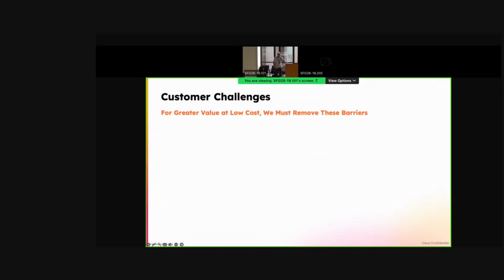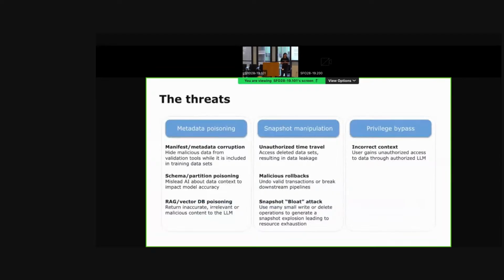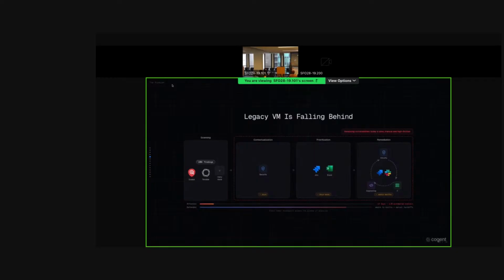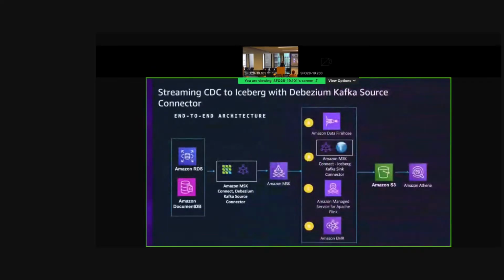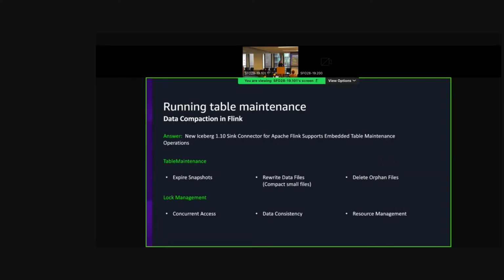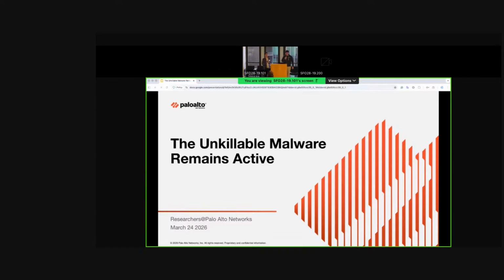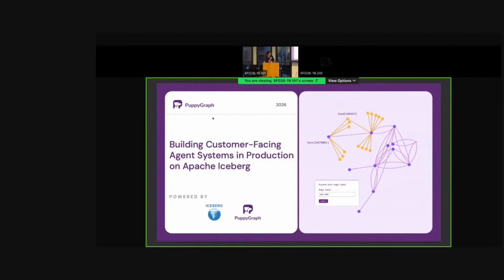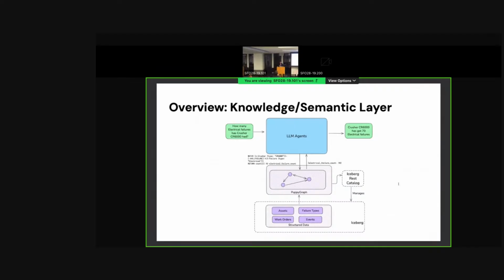Bay Area Iceberg Meetup: RSA Edition 3/24/2026 (Live Stream)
🚀 Scaling Security Infrastructure with Apache Iceberg™

While the world gathers at the Moscone Center for RSA to talk policy and products, we’re diving into the engineering behind the scenes. Join us live from the AWS SF Office for a high-density technical meetup focused on how the industry's leading security platforms leverage Apache Iceberg™ and modern data lakes to manage massive threat data.

No high-level vendor pitches—just deep-dive sessions on real-world engineering challenges, from machine data lakes to real-time security analytics.

🕒 Agenda (All times in PT)
5:30 PM – 5:55 PM: Splunk Machine Data Lake – Colin Gibbens & Paul Agbabian @ Splunk

6:05 PM – 6:30 PM: Building a Real-Time Security Lakehouse with Apache Iceberg – Peyman Mani @ Cogent Security

6:30 PM – 6:55 PM: Secure Streams, Open Tables: Ingesting Data into Iceberg at Scale on AWS – Austin Groeneveld @ AWS

7:05 PM – 7:30 PM: The Unkillable Malware Remains Active – Yiheng An & Chao Lei @ Palo Alto Networks

7:30 PM – 7:55 PM: Building Customer-Facing Agent Systems in Production on Apache Iceberg – Weimo Liu @ PuppyGraph

Real-World Use Cases: Learn how companies like Splunk, Cogent Security, and Palo Alto Networks handle petabyte-scale security telemetry.

Technical Depth: Explore the intersection of Open Table Formats (Iceberg) and advanced graph analytics.

Modern AI Ops: Understand how "Agentic" systems are being built on top of decentralized data lakes.

AWS Data